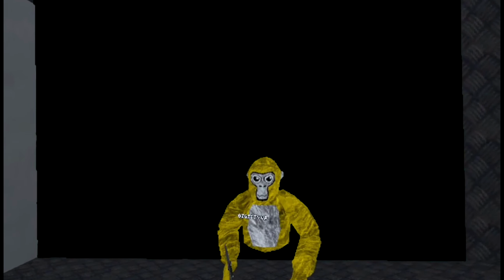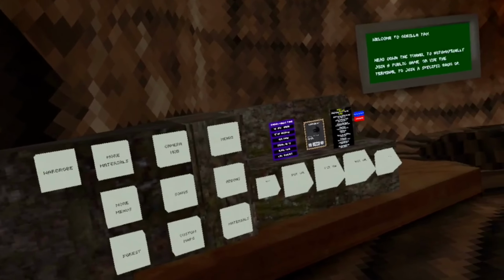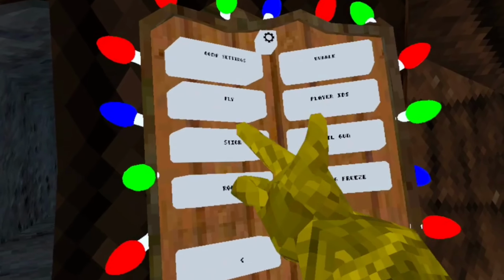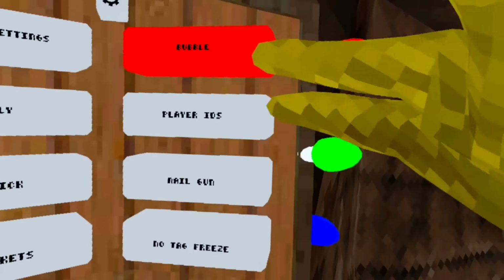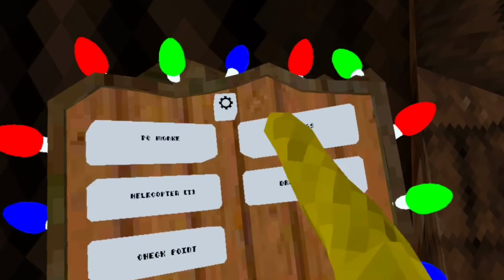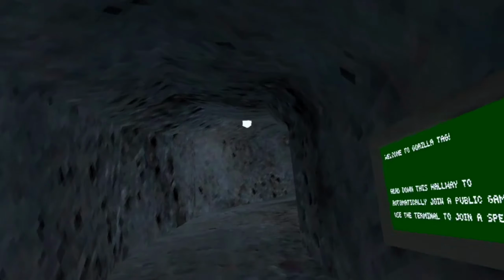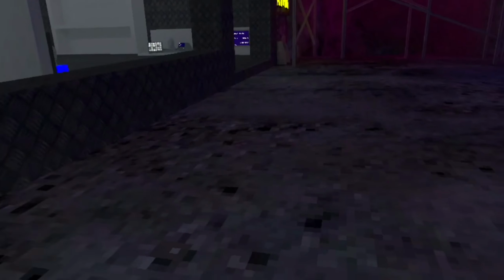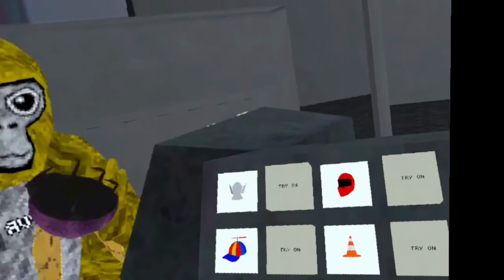I used mods